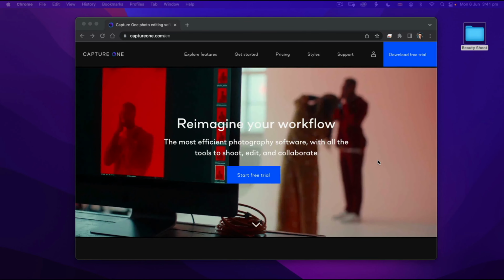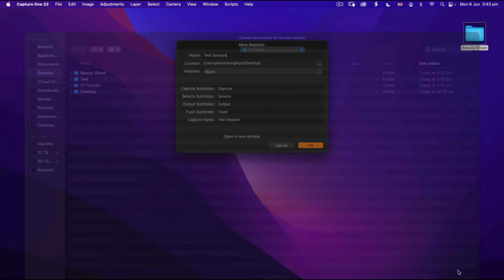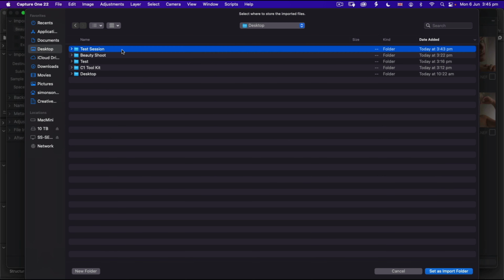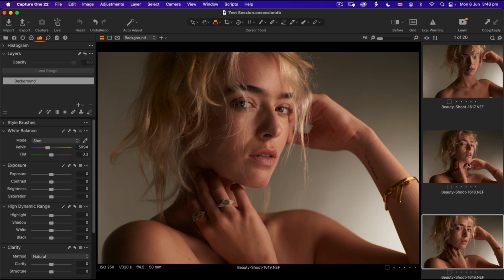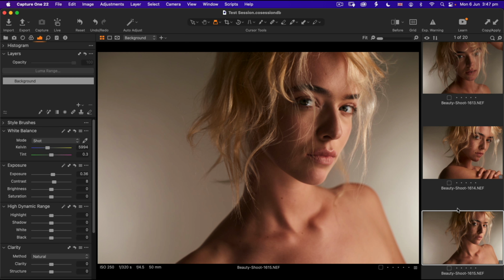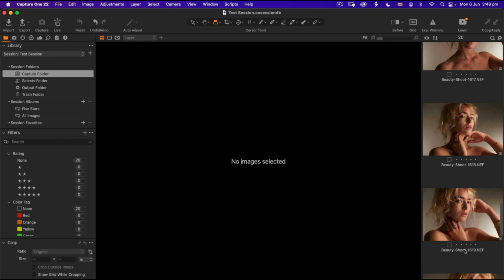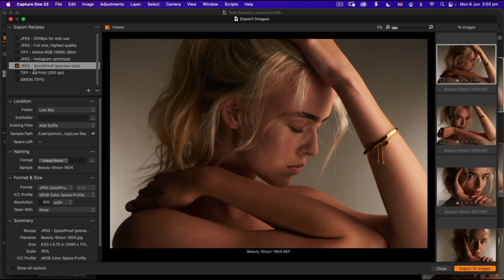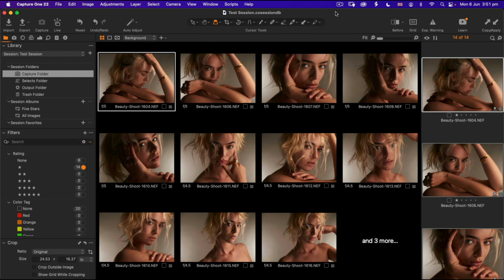Capture One For Beginners - Getting Started - Tutorial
00:37 - Download a free trial copy of Capture One
00:51 - Starting a new session
01:27 - Capture One Interface
01:49 - Importing images
02:47 - Full-screen keyboard shortcut
03:30 - Simple adjustments
04:00 - Applying adjustments to multiple images
05:12 - Rating images with stars
05:57 - Exporting low res jpegs for client delivery

Here's a very basic getting started tutorial for Capture One. This is an insight into how I set up my Capture sessions. I'm a full-time Hair & Beauty photographer and Capture One is an essential part of my workflow.

This has been made for Mac users and please let me know if you would like to see more Capture One tutorials on Windows.